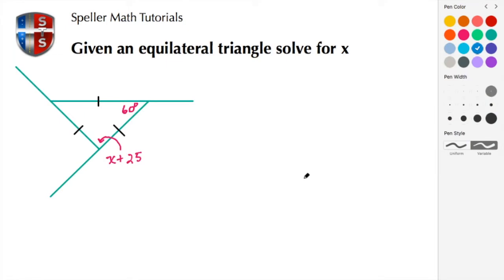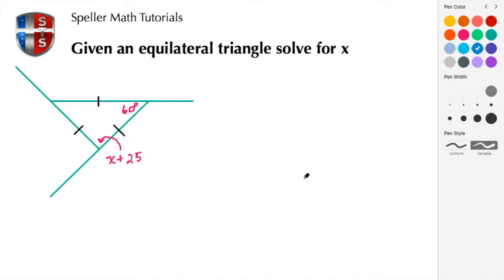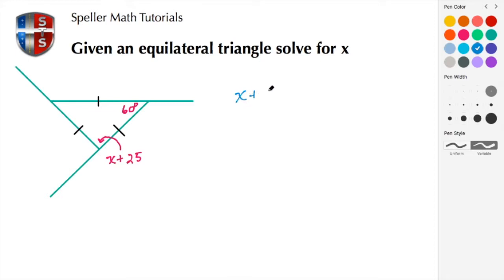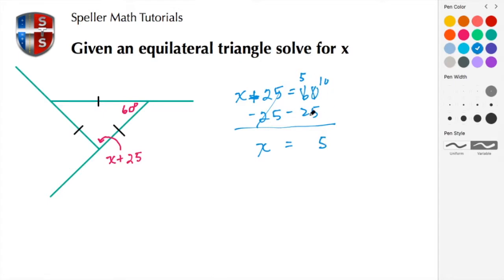How to solve for an angle of a equilateral triangle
Learn how to solve for an angle of a equilateral triangle and then verify or check the result.

Equilateral triangles are also equiangular.  That just means that all 3 angles are congruent and that all 3 sides are congruent.

Remember that the sum of the interior angles of all triangles is 180 degrees.

All equilateral and equiangular triangles have 3 angles that measure 60 degrees.

✅Recommended tutorials:

📐 How To Solve A Linear Pair And Triangle Example 1